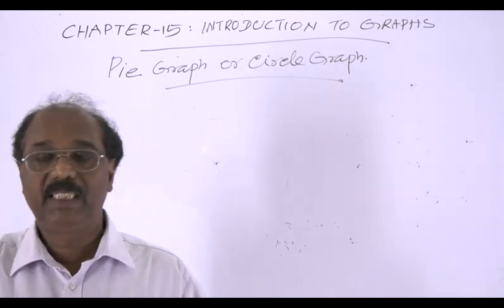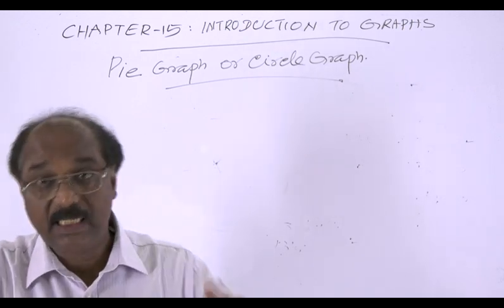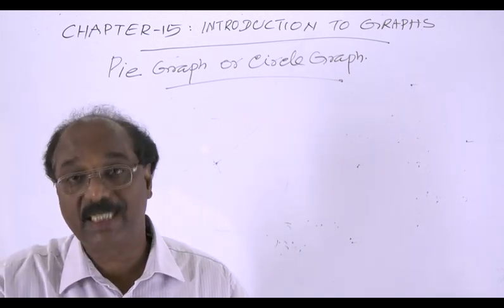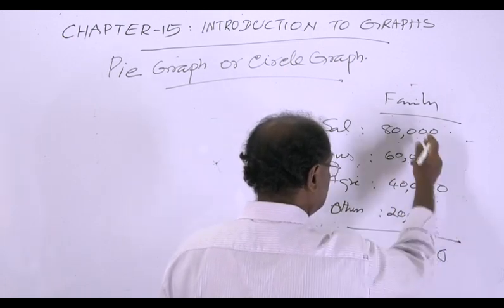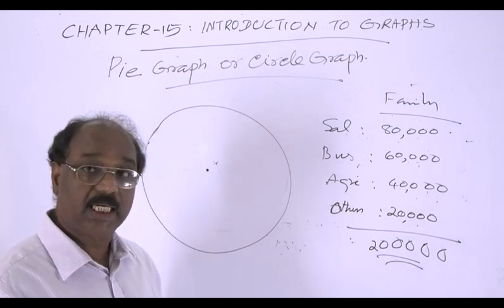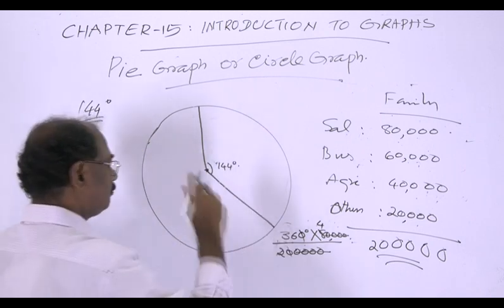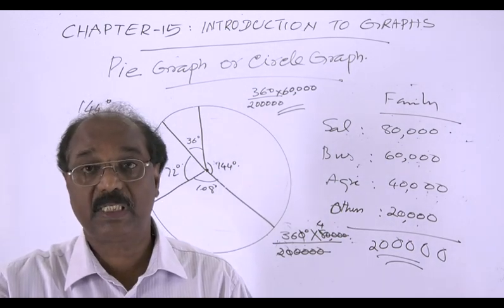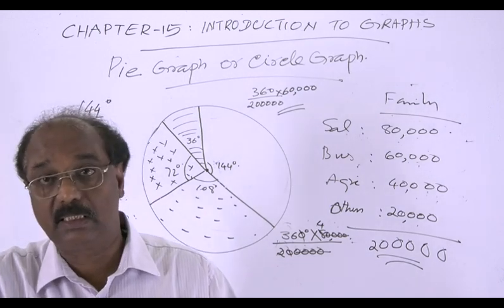CBSE Class8 Introduction to Grapgs- Pie Graph